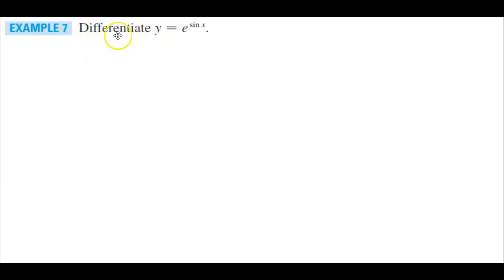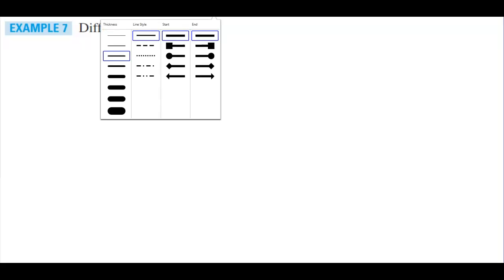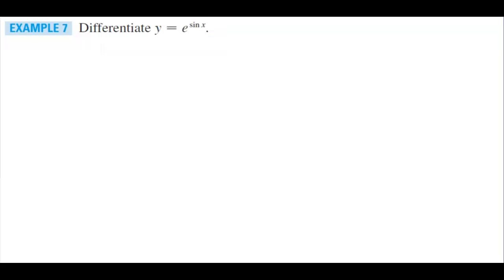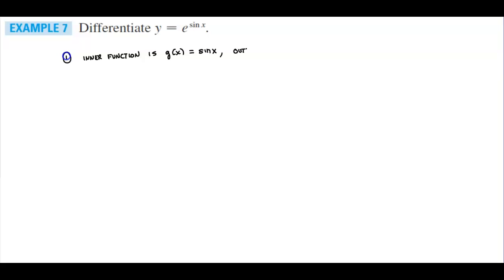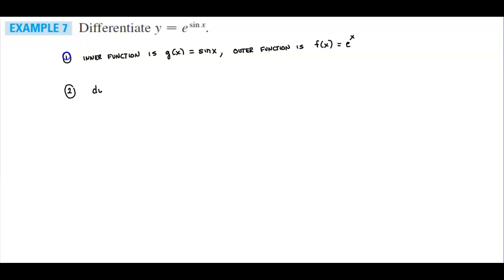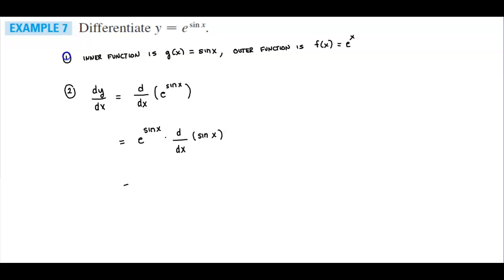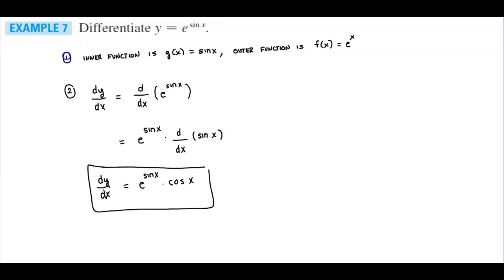Math 1A 3.4 Example 7 Differentiate an exponential function raised to a trigonometric power